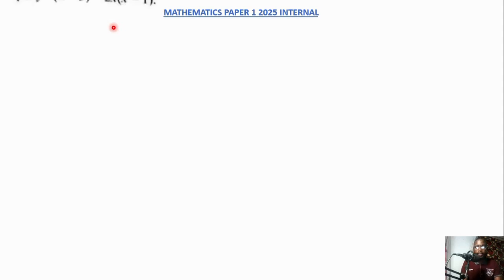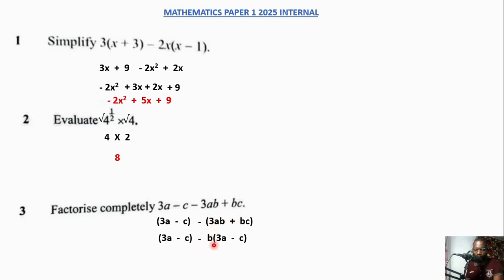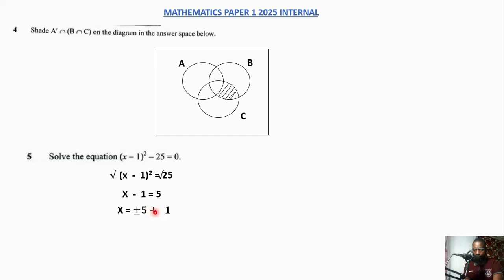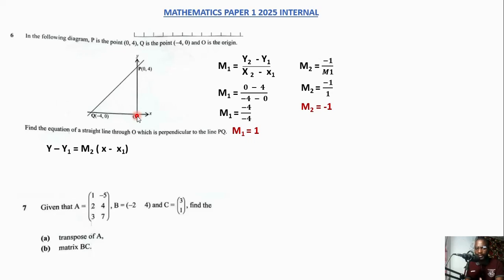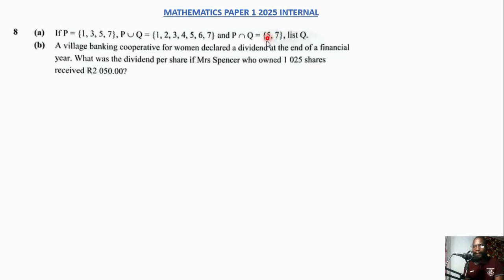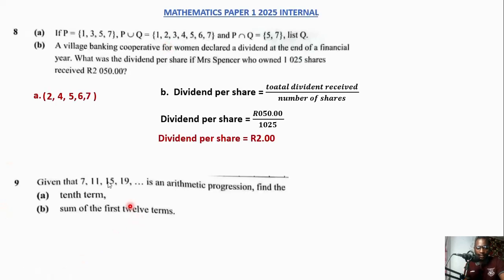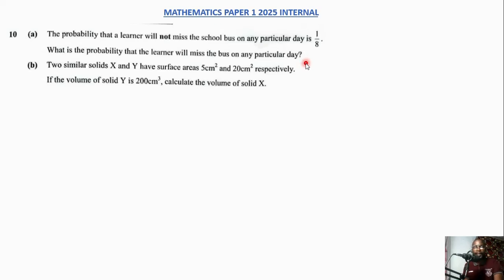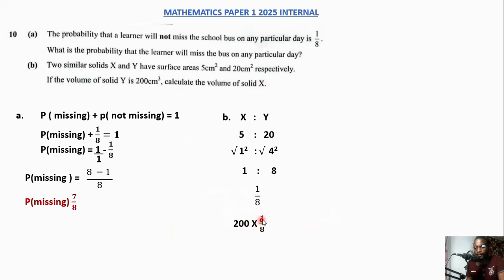2025 ECZ Mathematics p 1 internal question 1 to 10(part 1)